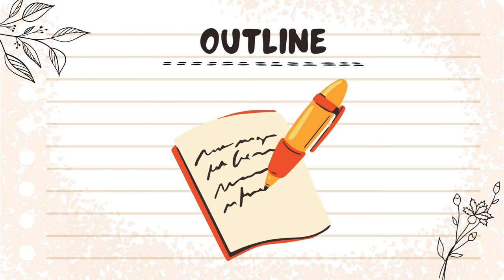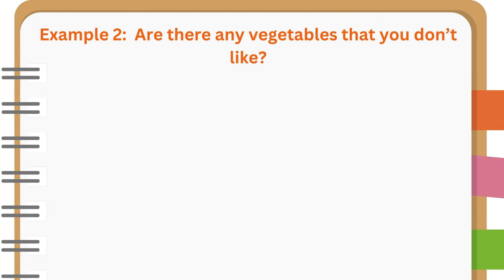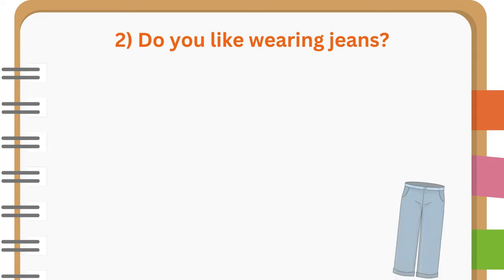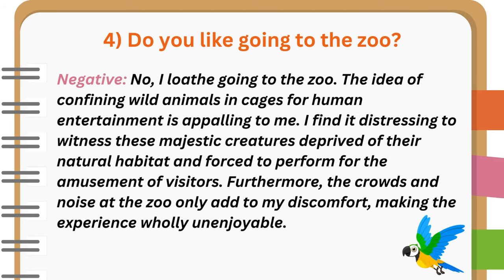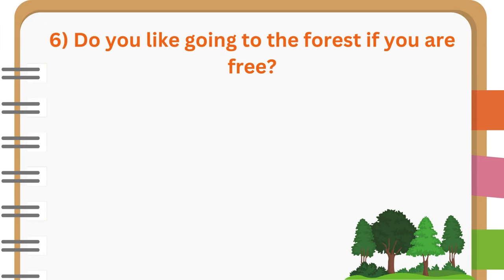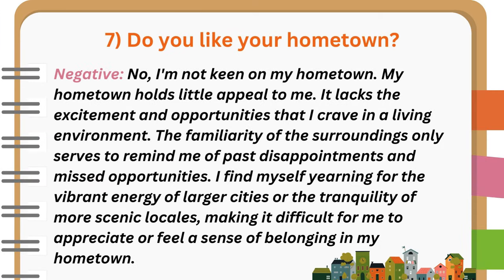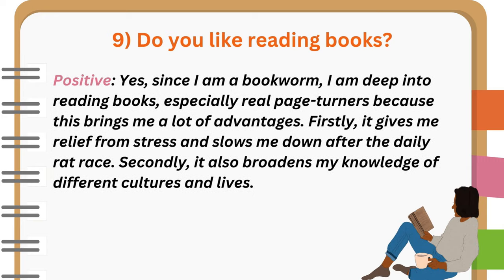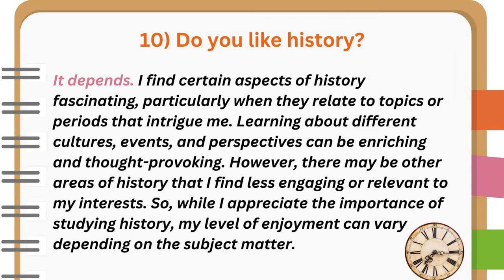IELTS Speaking Part 1. Lesson 5: "Like/Dislike Questions" | Band 9 Sample Answers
Ready to ace your IELTS Speaking Part One? Look no further!

In this video, we've crafted the ultimate guide to help you conquer the most common questions about Like and Dislike with finesse!

Dive into our structured outline that breaks down the most frequently asked questions, offering expert guidance on crafting impressive responses. No more fumbling for words – just follow our lead! Learn the art of giving "Yes", "No", or "It Depends" responses and elevate your answers with detailed case scenarios!

Whether you're a pro or a beginner, we've got examples for every level! Watch as we demonstrate how to answer with a perfect blend of simplicity and sophistication, securing that Band 9 score effortlessly! Want to take it to the next level? Witness advanced examples that will not only impress your examiner but also skyrocket your speaking skills to new heights!

📈 Time to shine in your IELTS Speaking Part One! Hit play and let's transform those nerves into confidence! Let's crack IELTS together! 💪🌐